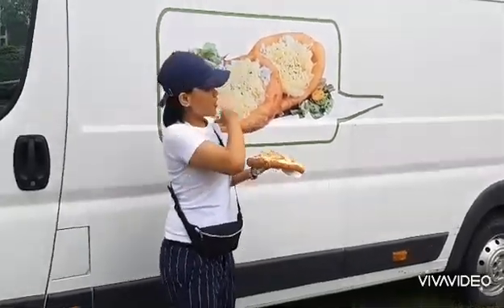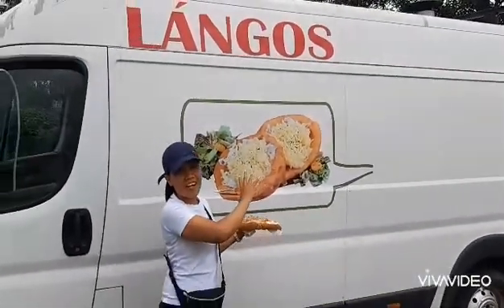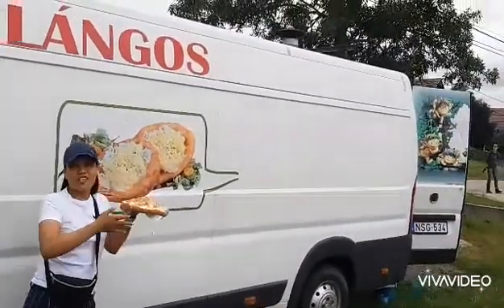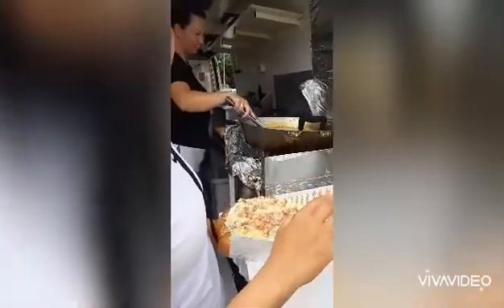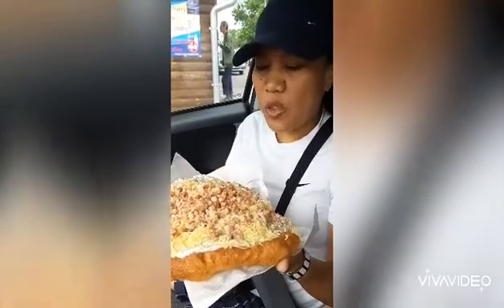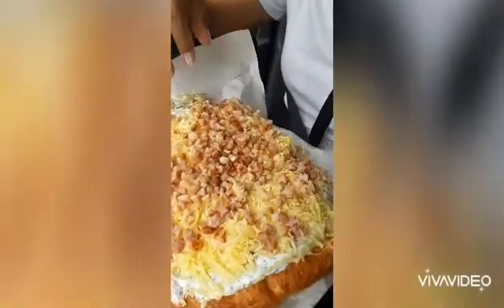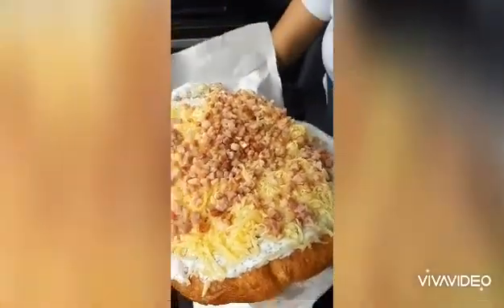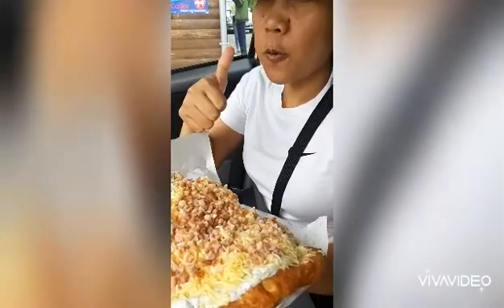Hungarian street food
Langos